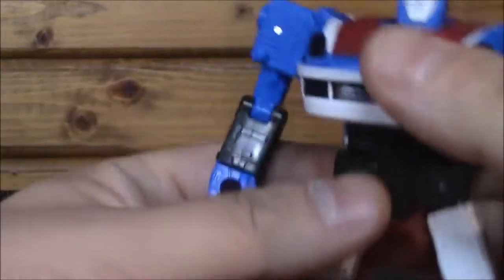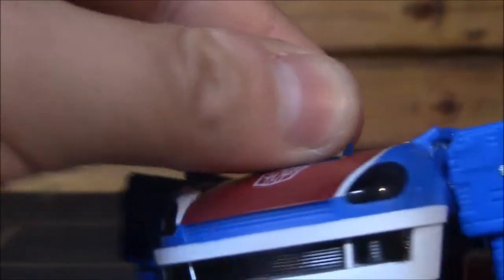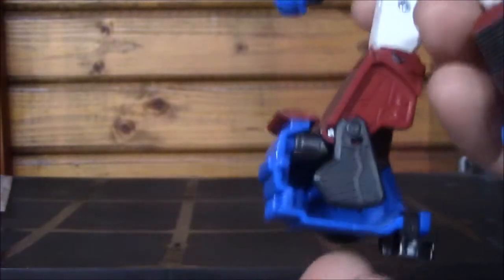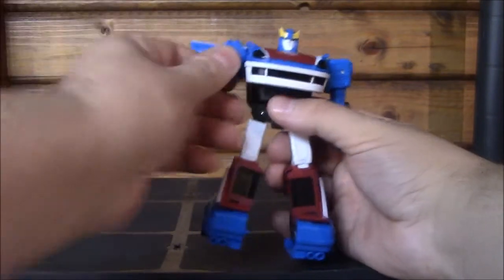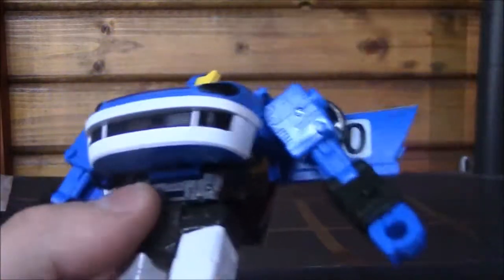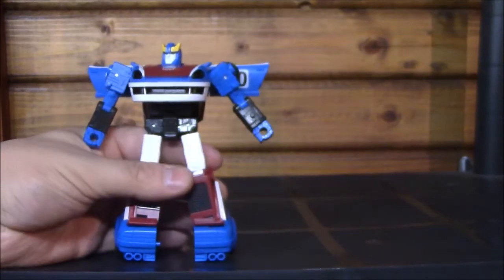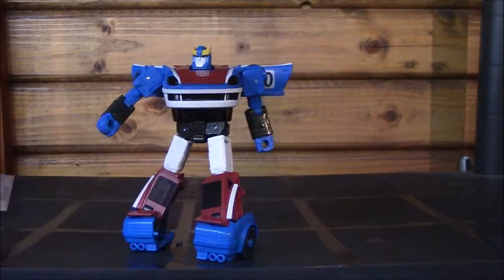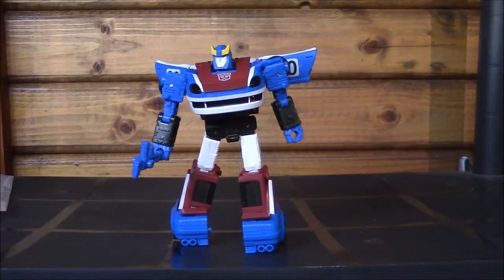Transformers Earthrise (Deluxe) Smokescreen Review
True blue